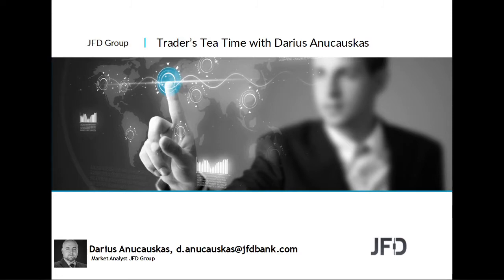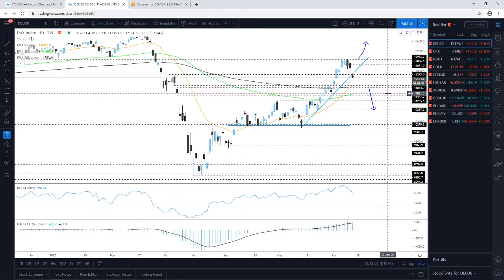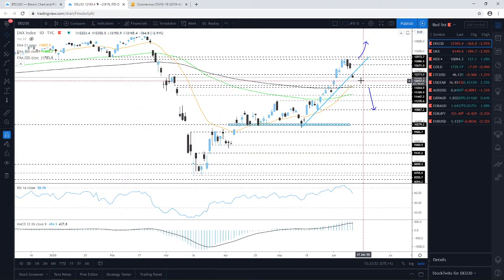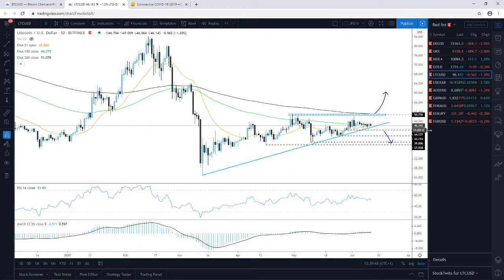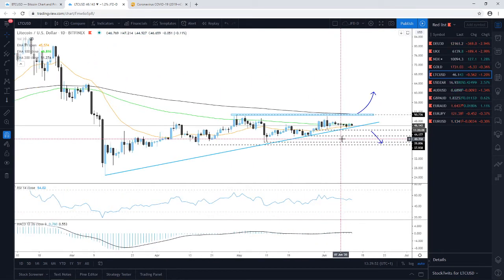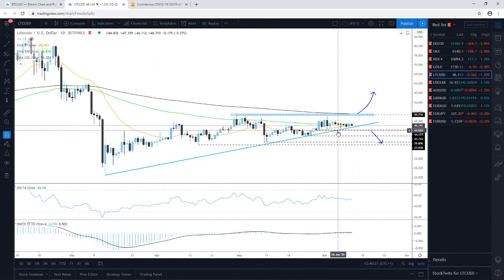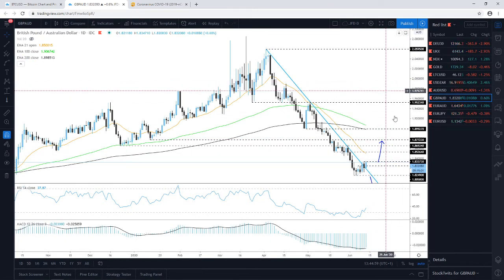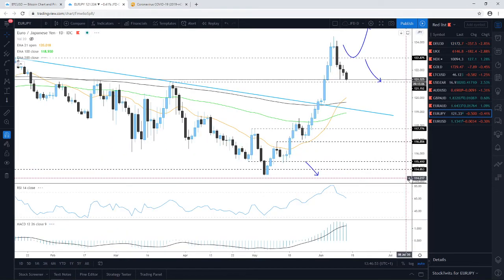Daily Technical Analysis - JFD Trader's Tea Time - 10/06/2020 - Indices, Commodities, Cryptos and FX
Technicalanalysis of DAX, FTSE100, Nasdaq100, Gold, Litecoin, USDZAR, AUDJPY, GBPAUD, EURAUD, EURJPY, EURUSD with Darius Anucauskas.